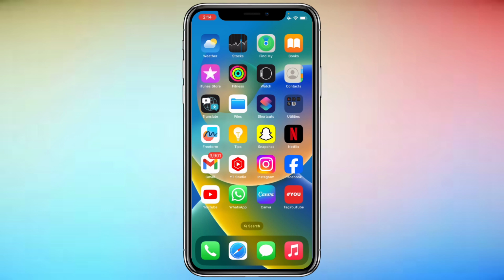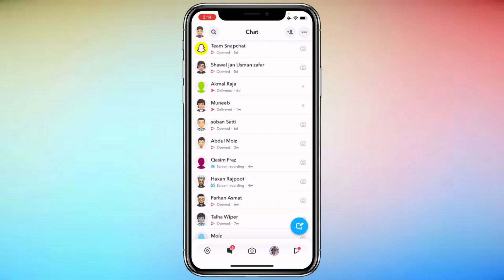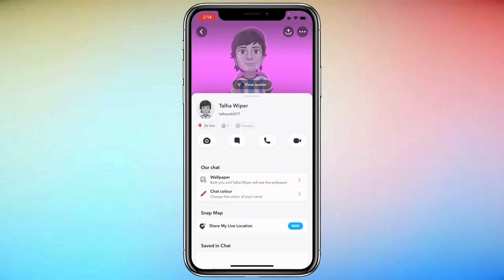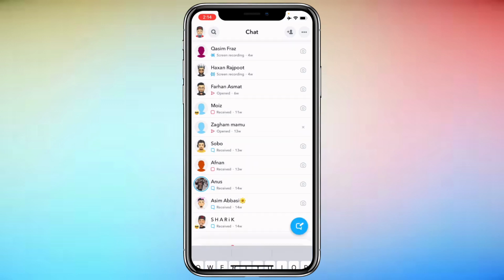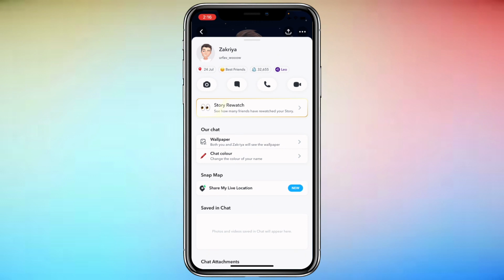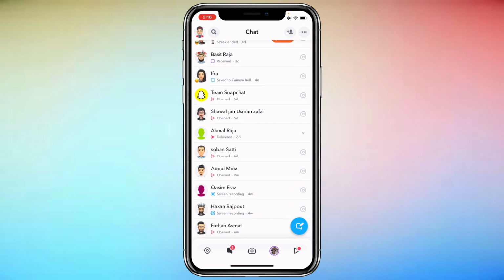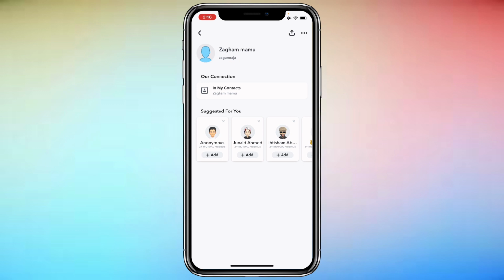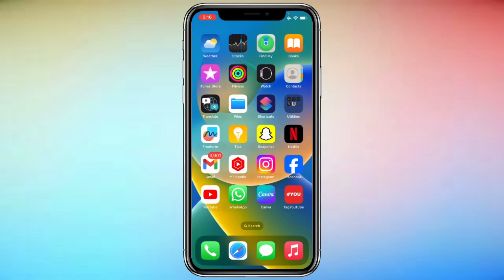Snapchat Mystery Unveiled: Detecting Deleted Accounts in 2024 | Step-by-Step Guide!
In this 2024 tutorial, we'll uncover the step-by-step process of identifying if a Snapchat account has been deleted. Discover how to unravel this digital mystery with these essential steps!

Follow our user-friendly, step-by-step instructions and methods to determine if someone has deleted their Snapchat account.